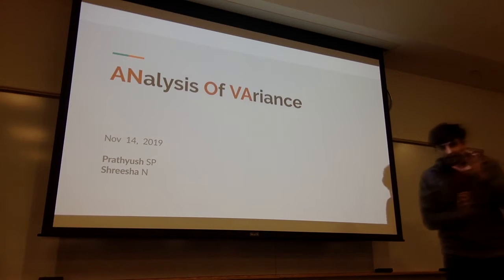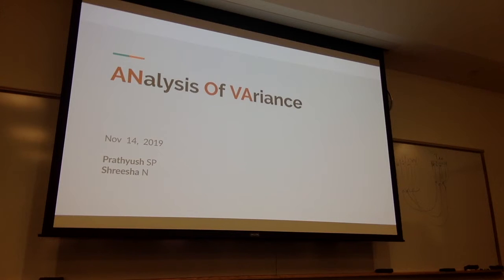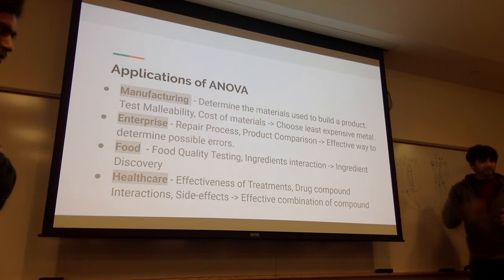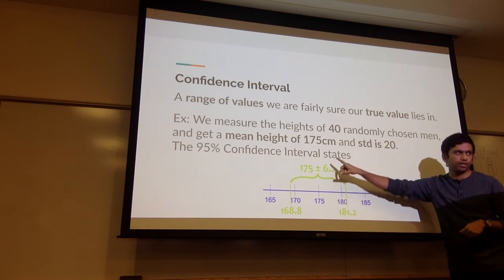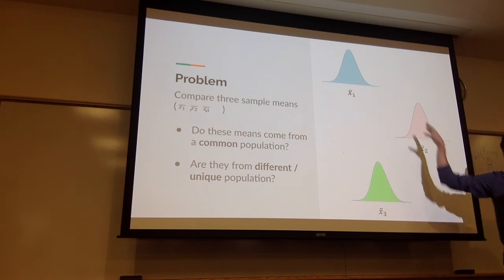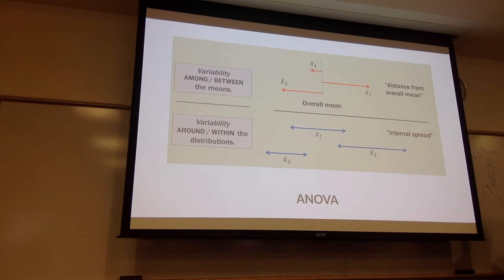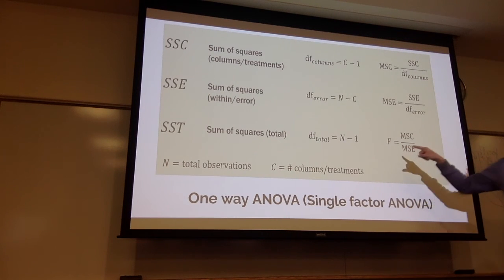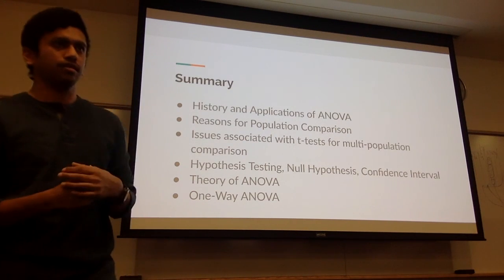ANOVA - Analysis of Variance | 2019 DS517, WPI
Theory of Anova @ WPI - DS517, under Professor Zekavat

Presenters:
1. Prathyush SP (Concepts and Theory of ANOVA)
2. Shreesha N (Introduction and One-Way ANOVA)

Contents
1. Introduction - 00:00
2. Motivation - 07:25
3. History of ANOVA - 07:50
4. Applications of ANOVA - 09:41
5. Hypothesis Testing - 10:18
6. Null Hypothesis Test - 12:15
7. Confidence Interval - 12:56
8. F-Ratio - 15:07
9. T-Test - 17:59
10. Theory of ANOVA - 18:36
11. One-way ANOVA - 25:12
12. Other Types of ANOVA - 30:34
13. Summary - 31:23